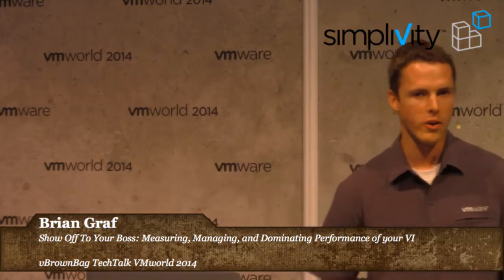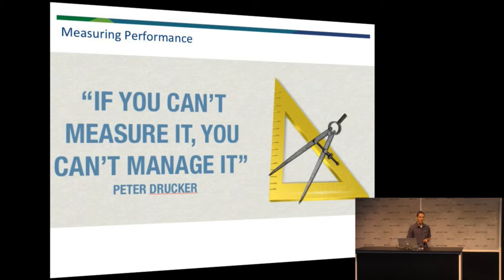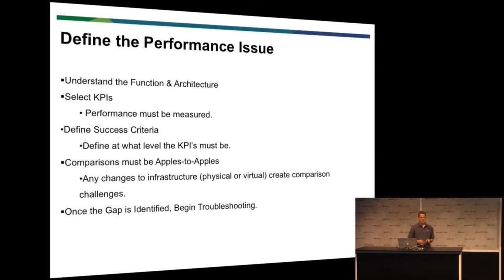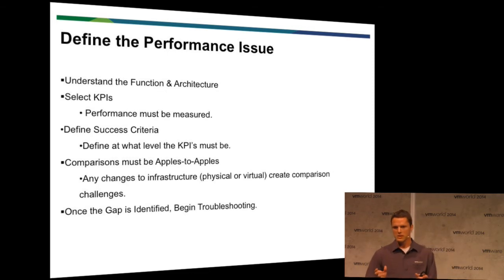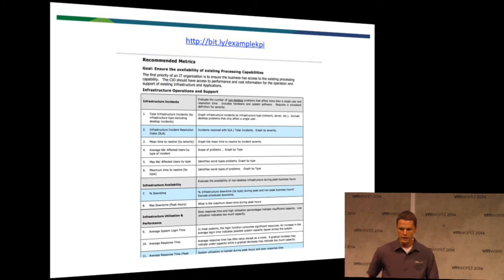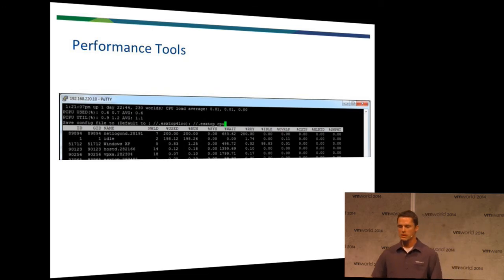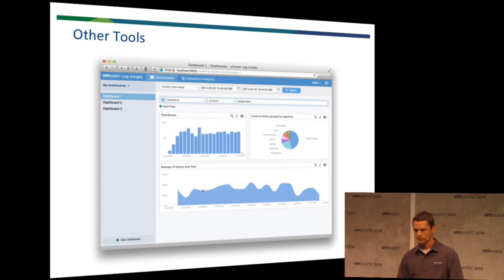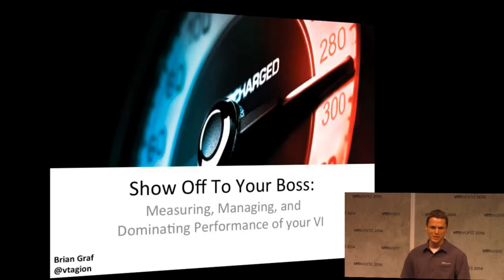vBrownBag VMworld 2014 - Brian Graf - Show Off To Your Boss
Show Off To Your Boss: Measuring, Managing, and Dominating Performance of your VI